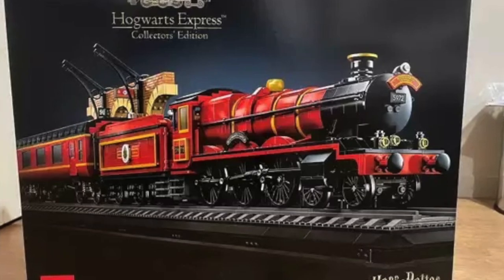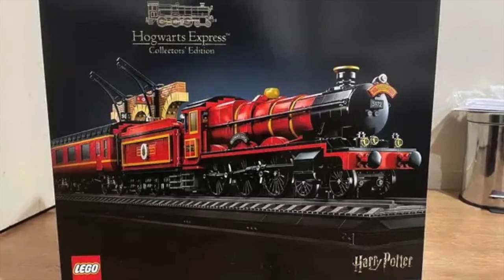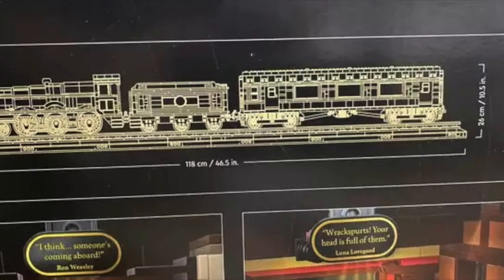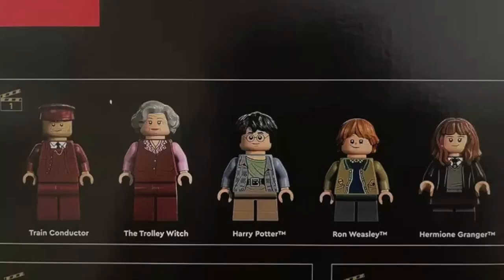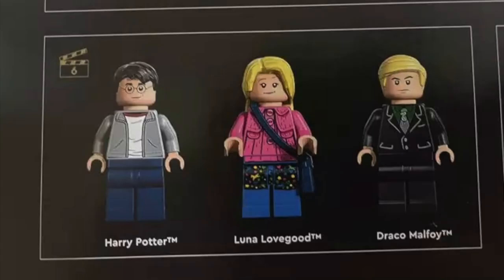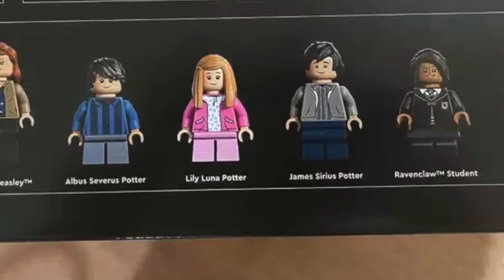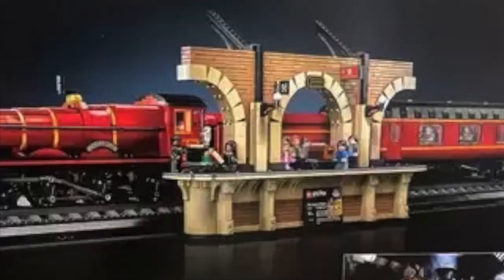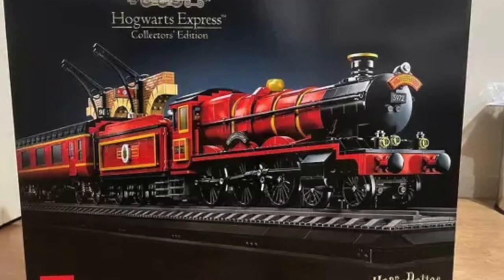Lego 76405 Hogwarts Express Collectors Edition IMAGES!!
I CANT BELIEVE THE STORY BEHIND HOW THIS GOT LEAKED!